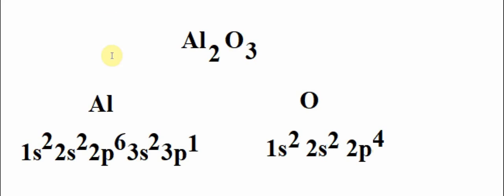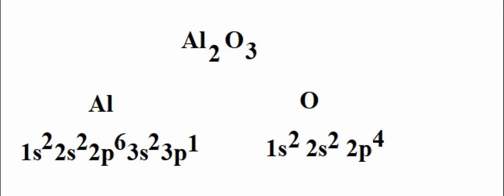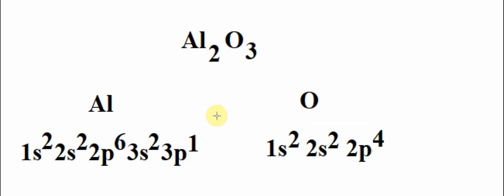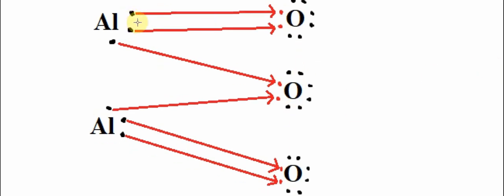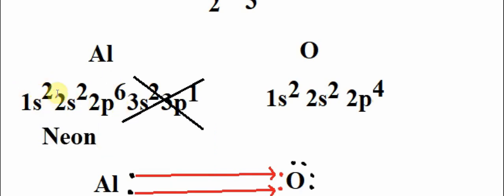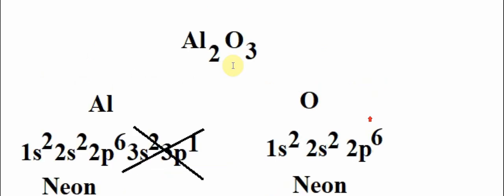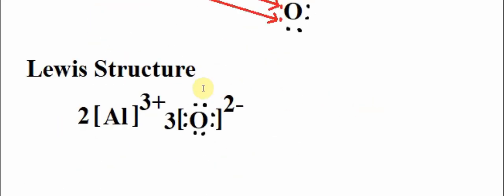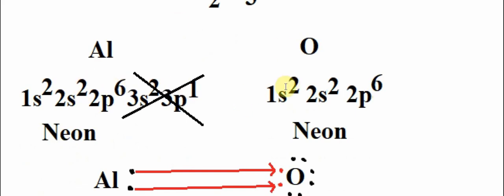Chemistry Help: Lewis Structure Al2O3 in deep understanding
Here is the lewis structure of Al2O3 and I want to explain why and how to draw the Lewis Structure